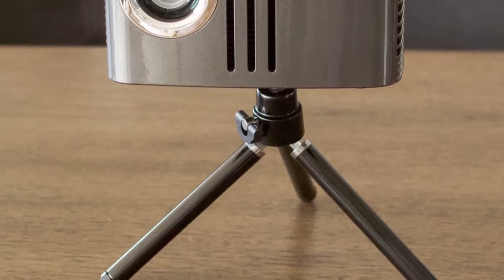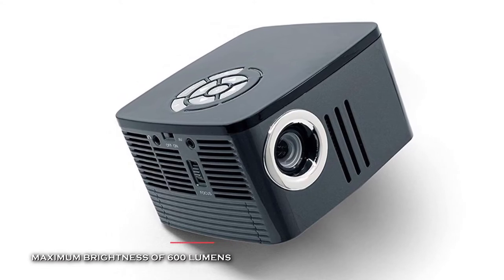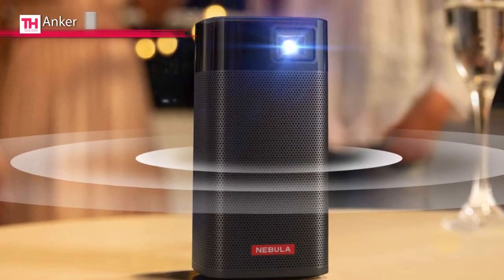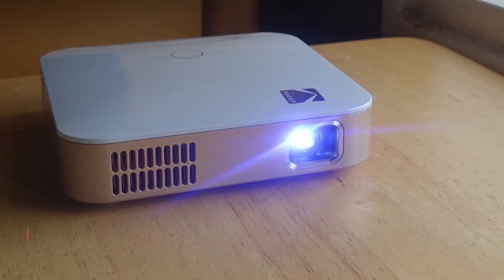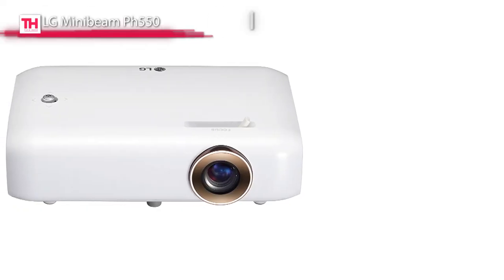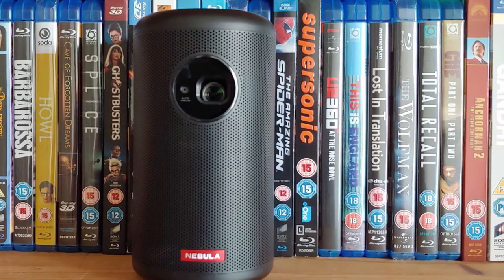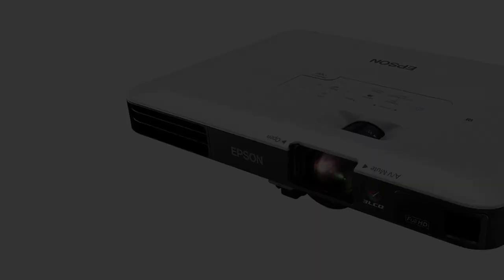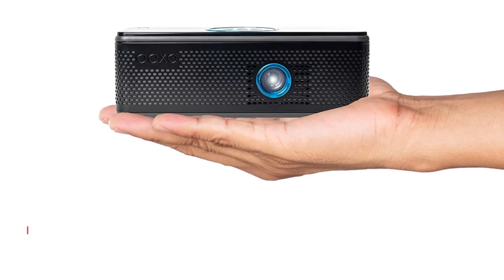Best 7 Mini Projector! (2020)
Want to know the best in technology ever? Tech Hack is your perfect fit. Tech Hack youtube channel showcases everything-from gaming computers to smartphones and everything in between. Learn all new things on technology trends, innovative gadgets and each and everything about technology. We provide you a collection of tech videos that unbox the coolest tech gadgets, best tech gadgets to buy, tech desk gadgets, top gadgets, tech reviews and what more! Know the latest trends in Science, Technology, Social Media and Electronics across the globe. @techhack#

Tech Hack YouTube channel is the perfect channel all authentic and well-updated to explore the latest technology trends, tech tips, tech reviews, innovative gadgets and everything on technology. We include all top tech news and reviews on various gadgets- Laptops, Mobile, Tablets, Personal Computers, Camera, DSLRs, Video games, Smart gadgets and Smart objects. Tech Hack cover all latest news on all latest tech accessories you should buy, cool tech accessories, best tech gadgets, tech desk accessories, cheap tech accessories, must have tech gadgets, must have tech accessories, top 10 tech accessories and much more. We cover all latest techniques and feature reviews, latest technology tutorials, latest electronic tips, best tech buys and so on.@techhack#

In this world of technology, change is inevitable and the future belongs to the passionate. Tech Hack showcases the latest top tech trends and tech innovations that enable people to achieve more in this era of tech intelligence. Do you know how these technology innovations came into being? It was made possible by those who had the passion to experiment and implement the innovative ideas that define the passion in technology. Google, Microsoft, Apple are some of the most valuable global brands that made us available with the surprising gadgets and technology you never knew existed. The passion in the technology made them the largest technology companies in the world.@techhack#

Tech Hack covers all best electronic gadgets of the year, cool electronic gadgets to buy, electronic gadgets under 143 Dollars and more. Discover the latest cool tech gadgets available in the market and know the latest tech reviews to find the gadget is worth the money. Tech Hack provides you the latest technology covered and you will find the tech reviews, tech trends and latest tech tips here.  @techhack#

Tech Hack YouTube channel presents the tech gadgets, tech product reviews, identifies the pros and cons of the latest tech trends in the market. We help you to know these gadgets to full, to select the best gadget and to implement the latest technology in your day-to-day life. Tech Hack introduces all latest gadget launches of 2017, best gadget launches in 2016, latest tech trends, best smartphones, tablets, cameras, apps, themes, video games and everything on innovative and new tech gadgets. @techhack#

Is technology, design, innovation and development a passion for you? @techhack#

Do you know the latest best tech gadgets around the globe? Are they easily available in the market? How to compare these new gadgets with the old ones in the market? What are the pros and cons? Is it a must buy that actually meets your expectation level? Tech Hack can solve all these questions and provide you accurate answers on everything regarding technology. Know the latest tech news, tech updates, tech gadget reviews, innovative tech trends, cool tech devices, best tech accessories and we cover the latest tech devices in the market- Smartphones, smart objects, tech gears, tablets, DSLRs, laptops, tech accessories and much more. A world of technology awaits you. @techhack#